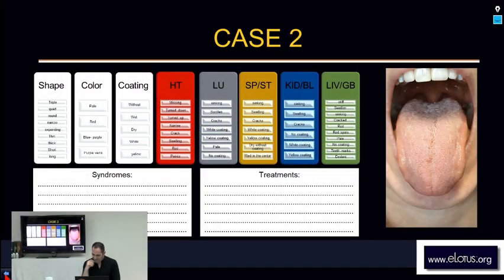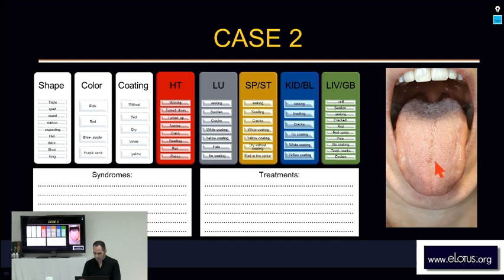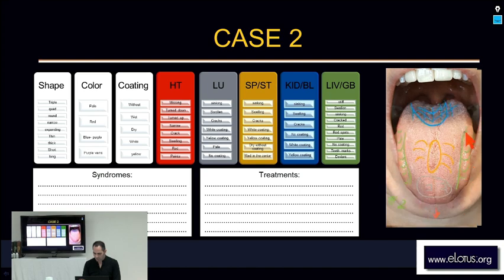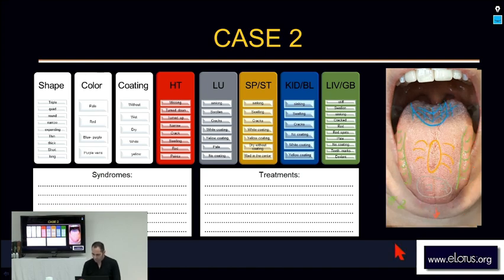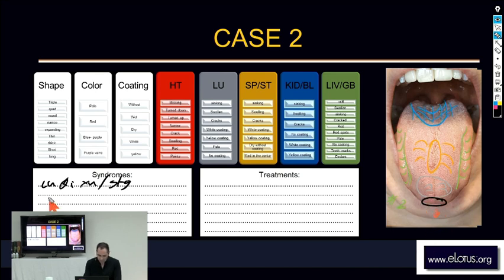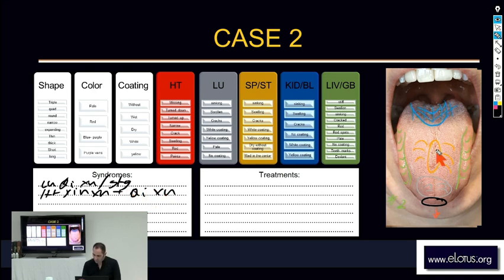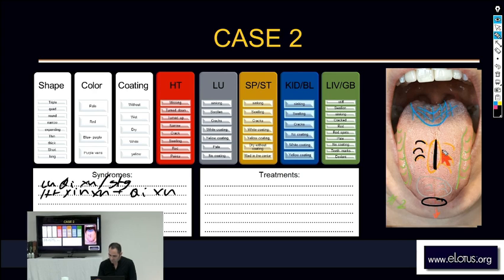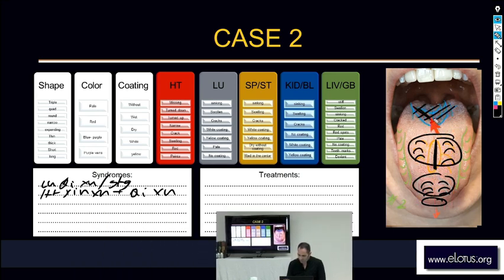QUICK Tongue Diagnosis Case Analysis with Aaron Zizov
Tongue diagnosis is one of the main diagnostic pillars in the history of Chinese medicine. This is a quick 2-min case analysis from Aaron Zizov's "Five Elements Tongue Diagnosis" originally aired on 2/22/2020. Before a diagnosis, remember to check the tongue shape, color, and coating. Next, examine the Five Elements on the tongue.

✅ Tongue stiffness - Lung qi deficiency + stagnation
✅ Examine the HT area. The tip of the tongue is curved  - Yin deficiency + qi deficiency.
✅ You can see weakness in the Stomach.
✅ Liver and Spleen areas are swollen.
✅ You can see weakness in the Liver.
✅ The treatment? Taiyn treatment to generate energy in the Spleen.

For more classes by Aaron Zizov, Dipl.

Originally Aired on Sat, 02/22/2020